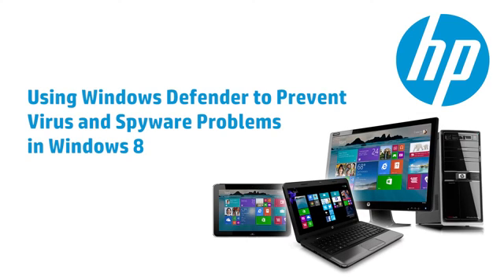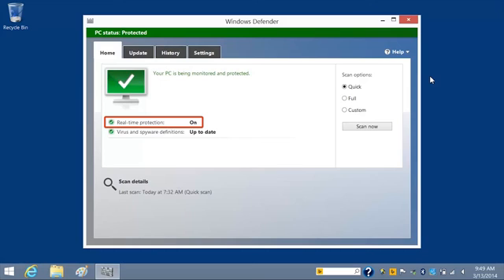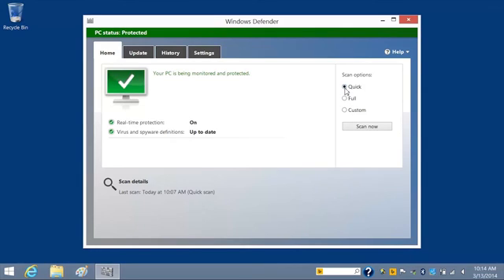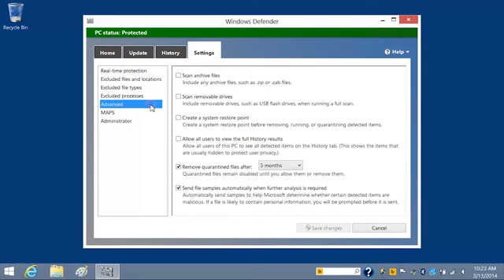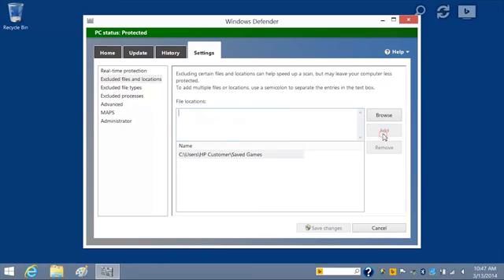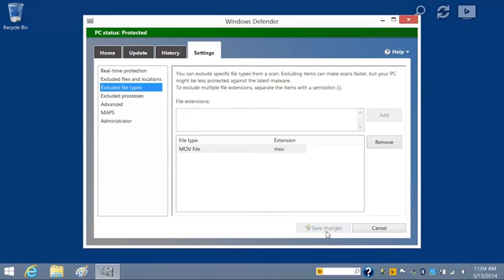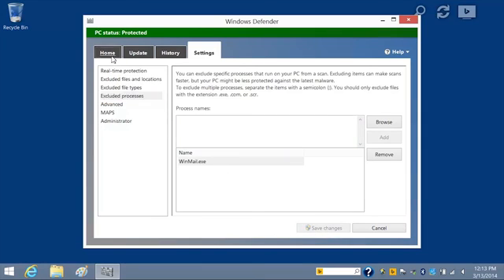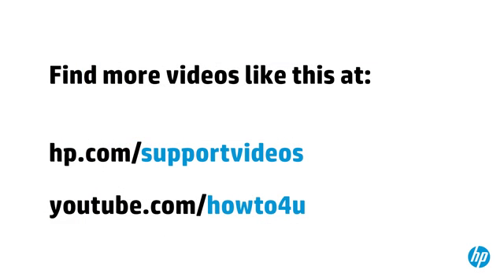Using Windows Defender to Prevent Virus and Spyware Problems in Windows 8 | HP Computers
Learn how to use Windows Defender to scan for malicious software in Windows 8.